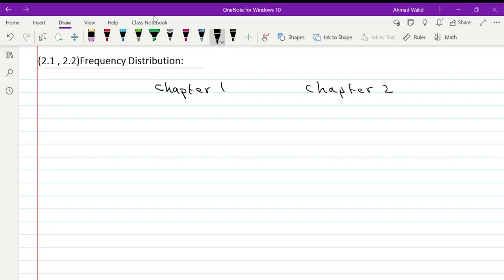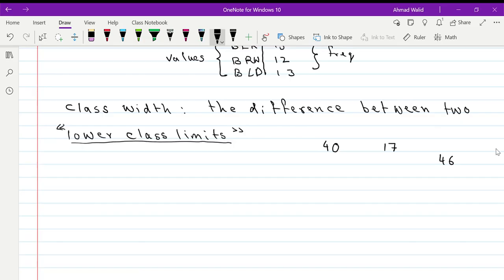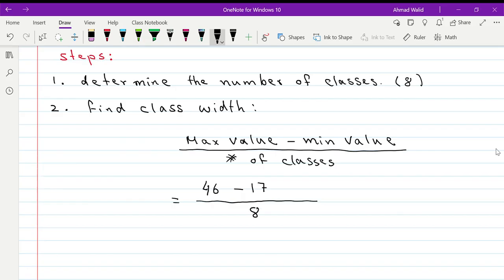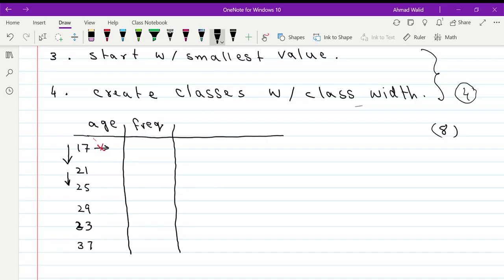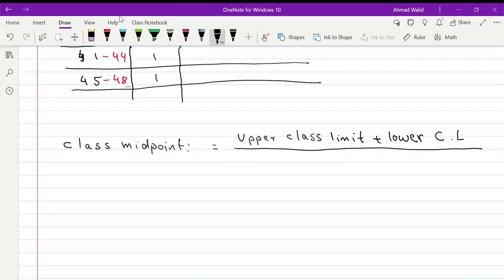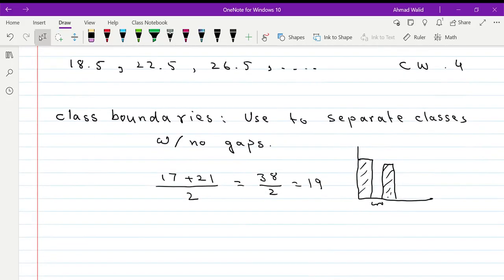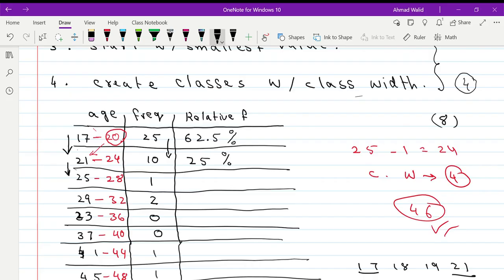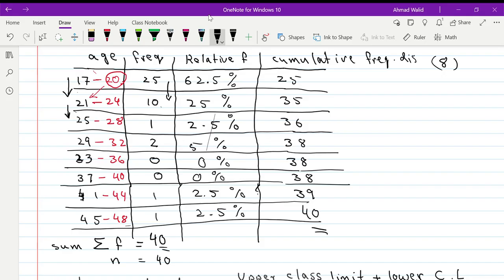Statistics (2.1-2.2) Frequency Distribution